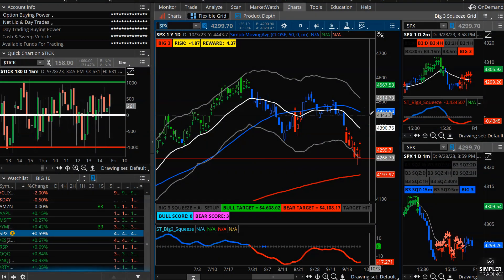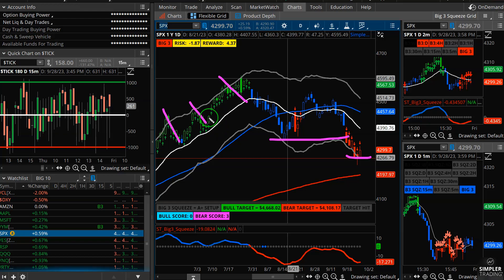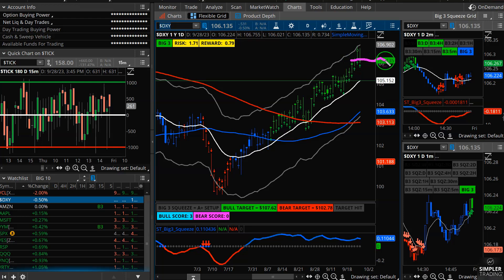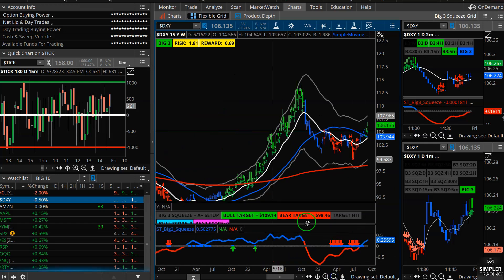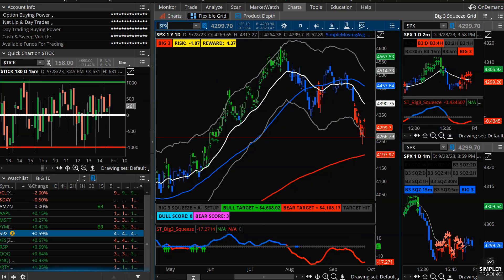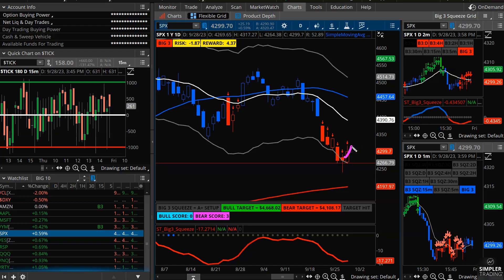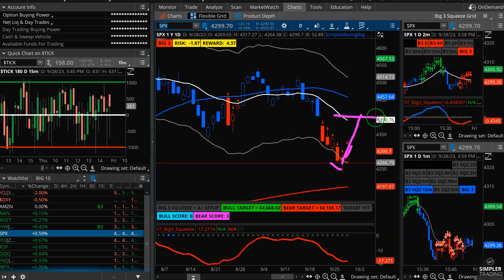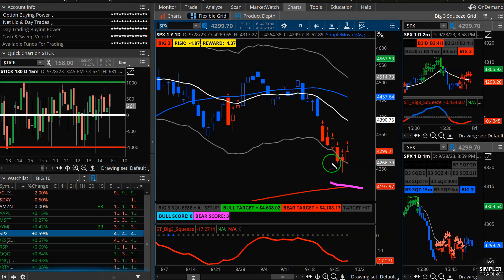Options Trading: Here Comes the Short Squeeze? | Simpler Trading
After selling-off and reaching "extreme" downside extensions, is the market preparing to squeeze-out the shorts? Let's review.

Taylor Horton

This is your chance to make lifelong connections and bring home life-changing insights. Join John Carter and the Simpler Team in beautiful Orlando, Florida on October 28th for the first ever Simpler Trading Summit!